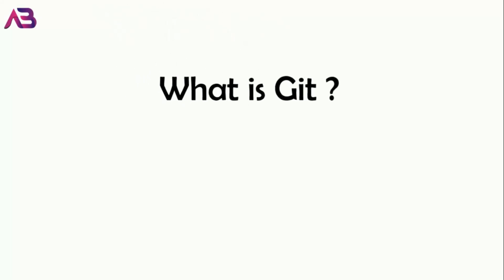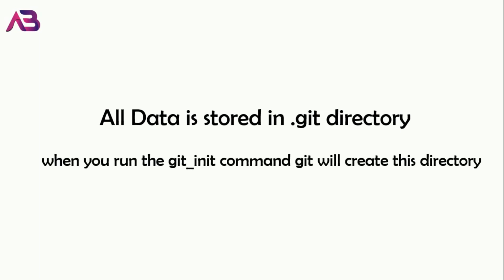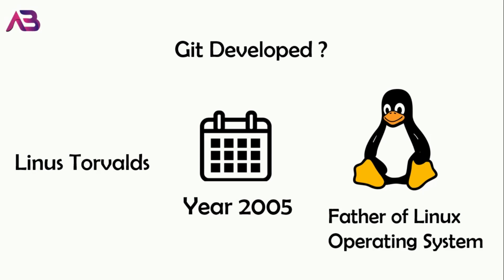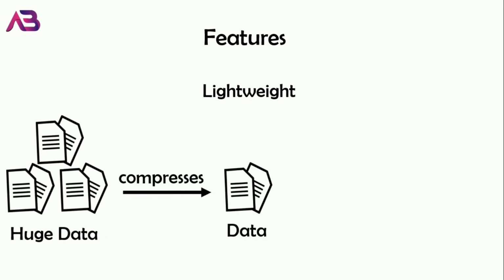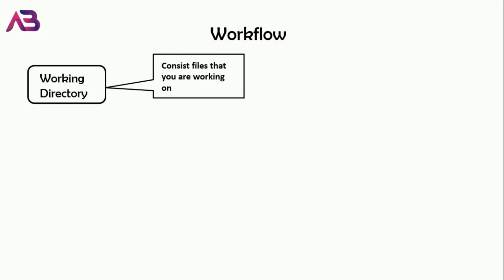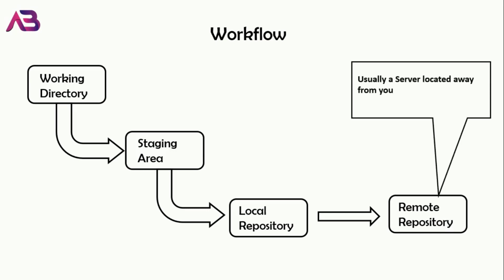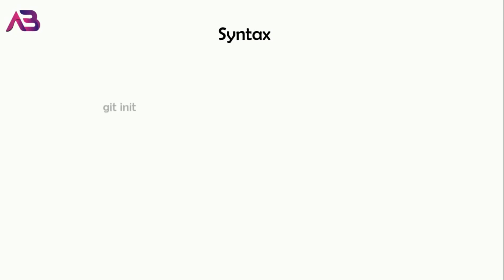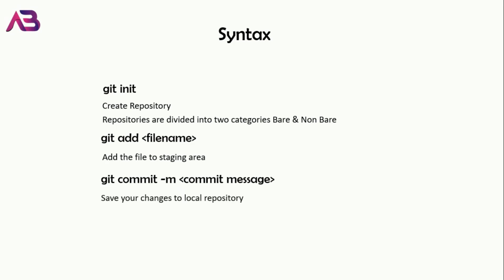Know Basics Of Git In Easiest Way...😉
This video is completely based on understanding basics of git, anyone who want to start learning about git can refer this video and if you already know about this then you can just revise the concepts

 ✔  What is Repository in Git?
 ✔   How git stores the data
 ✔   Who developed git ?
 ✔   Features
 ✔   Workflow
 ✔   Basic Commands & Its Syntax
 ✔   Most  favourite questions

I have tried my best to explain these topic in short span, so if you just found these video accidently watch it there is no harm in it, it will definitely be an addon to your knowledge and lastly have a great day, see you soon in my next video...😉

📝  Comment if you don't want spider webs on it
🙂  If you can't do any of the above at least watch the entire video

Thanks &  really appreciate you for taking out time, if you have done all the above, this 🧡 belongs to you...